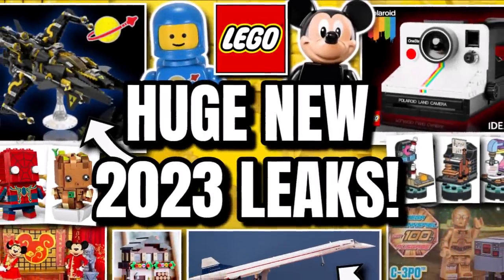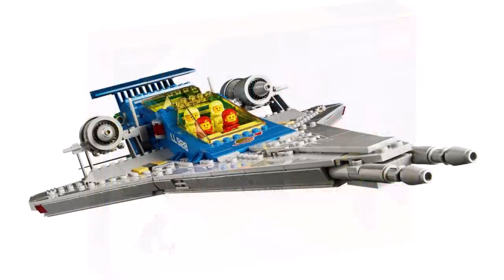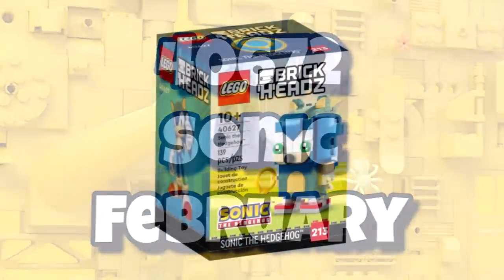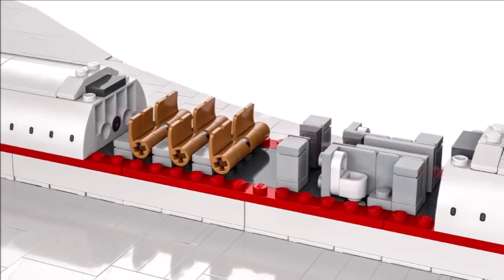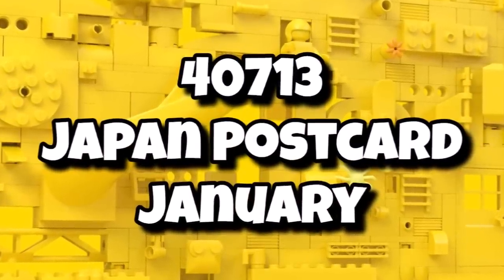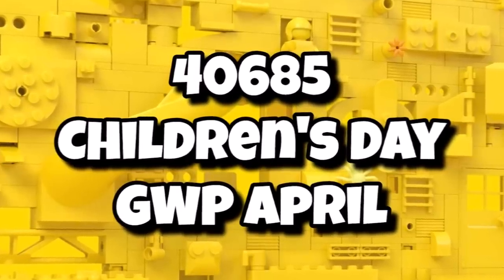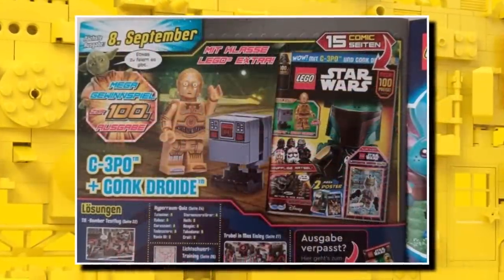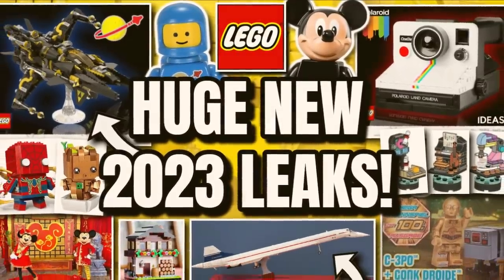NEW LEGO LEAKS! (Space, Ideas, 2024 Sets, Promos & MORE!)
Today we have some amazing new Lego leaks and Lego rumours as we continue to see so many new Lego 2024 leaks and also some reveals and detais for the rest of the Lego 2023 sets before we move onto the Lego 2024 sets! We also saw a reveal of a supersonic new Lego Icons set!

First off, we have information on a brand new Lego Icons 10391 Lego Moments Space set which will be a brand new Lego Space set for 2024 coming in at $100! The set will feature a large black Lego spaceship and also extra heads to customise your own Lego space minifigure which sounds awesome! It potentially could be another Lego Blacktron 2024 set! The set will be the start of a new subtheme for Icons called Lego Moments as we will see a second set launch in 2024 being Lego 10392 Moments.

We also got our first information on the Lego Ideas 2024 sets which will kick off the new year with Lego 21345 Polaroid Camera coming in for $80 but will only include just over 500 pieces so hopefully ends up being good value when it launches on January 1st 2024! Before that we still need to see the reveal of the Lego 21342 Insects, Lego 21343 Viking Village and the Lego 21344 Orient Express set!

We got some amazing news about the Lego Brickheadz line which will see a bumper amount of sets release next year including:
It's great to see Lego finally making some brand new Lego Marvel 2024 Brickheadz and making more Lego Disney and Lego Star Wars sets!

Today also saw the reveal of the amazing Lego 10318 Concorde plane which includes 2083 pieces, will retail for $200 and will be launching on September 4th 2023 and just look like an insane display model! We also got some more information on the Lego August 2023 promos like the Lego Houses Of the World 3 set and also a new polybag for the new Lego Dreamzzz sets! Some small microbuilds also emerged which are expected to be some sort of the Lego September 2023 promo!

The Lego Star Wars magazine is celebrating 100 issues in style with the Lego C3PO minifigure with arm printing and leg printing and also a Lego Gonk Droid making it one of the best gifts ever. We also got images of the next Lego Ninjago Legacy magazine gift which looks pretty cool!

More images also emerged of the amazing Lego 71039 Marvel minifigures series 2 which launch in a few weeks with minifigures such as Lego Moon Knight but also raised some problems about scratches to the minifigures with them being in boxes so we'll have to see how that pans out!

A whole host of new Lego promos/small sets as part of the Lego 2024 sets were revealed by Brickmerge which you can see below:
Lego 40678 Chinese Festival Calendar - January
Lego 40679 Valentine GWP [?] - January
Lego 40681 Modular GWP [?] - February
Lego 40682 Easter GWP [?] - March
Lego 40683 Spring GWP [?] - March
Lego 40685 Children's Day GWP [?] - April
Lego 40686 Star Wars GWP [?] - May
Lego 40687 Space GWP [?] - May
Lego 40688 Achievement GWP [?] - April
Lego 40689 Celebration GWP [?] - May
Lego 40709 Spring Animal Playground - January
Lego 40710 LEGOLAND Pirate Splash Battle - January
Lego 40711 Hedgehog Picnic Date - January
Lego 40712 Space GWP [?] - January
Lego 40713 Japan Postcard - January
Lego 40714 Carousel Ride - March
Lego 40715 Alien Pack - May
Lego 40716 Alien Planet Habitat - May
It's nice to be getting another Lego postcard set and also to see that the Lego 2024 modular building will also be getting a new Lego modular promo which is always welcome!

More information also emerged about the Lego Marvel 2024 sets and also some first information on the Lego Classic 2024 sets which ones again shows just how many Lego Space 2024 sets we are getting throughout a whole different range of Lego themes! As we wait for the launch of Lego 76417 Gringotts Bank, there will be an exclusive Lego store Harry Potter wand make and take avaliable in early September! All that and much more!